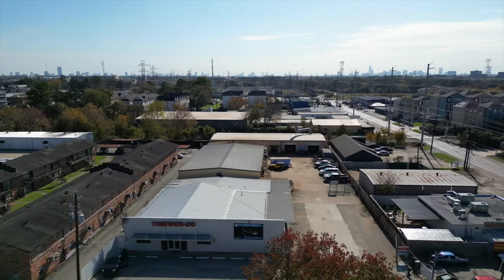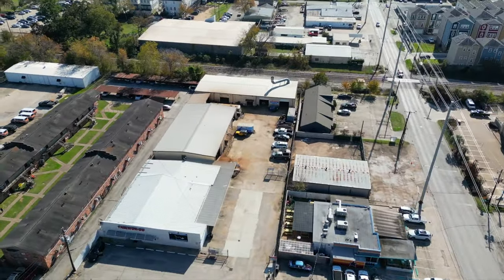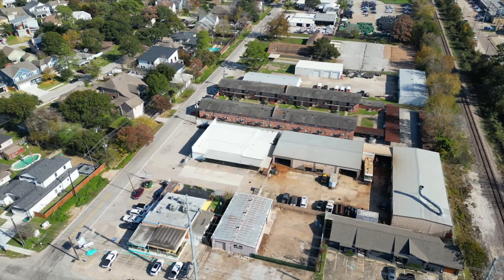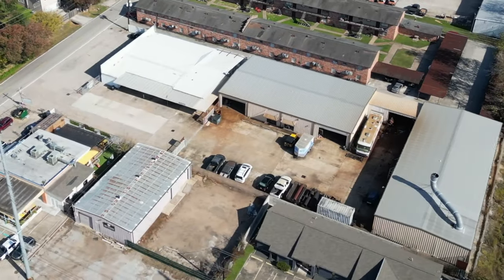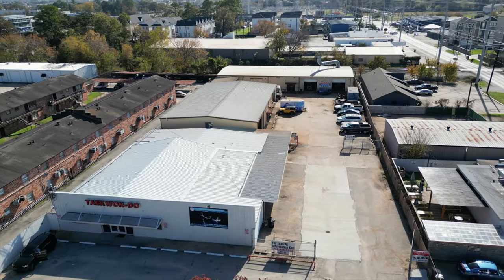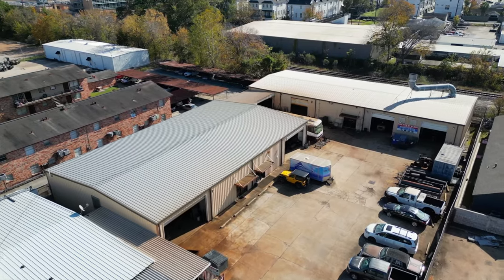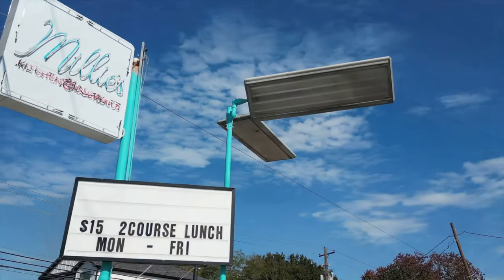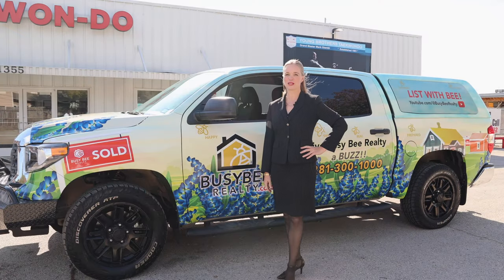1355 Judiway St. Houston, TX 770018 in Oak Forest Commercial Property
1355 Judiway St in Houston, TX is currently offered for sale or lease. Perfect for an end user who needs light industrial warehouse space. Plenty of parking for your employees and fun restaurant next door, Millie's is perfect for lunch.